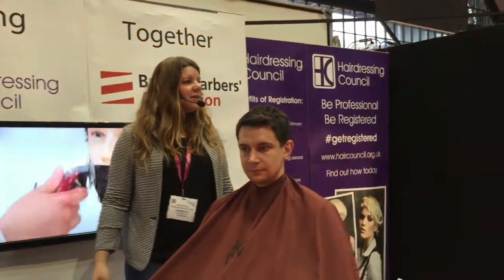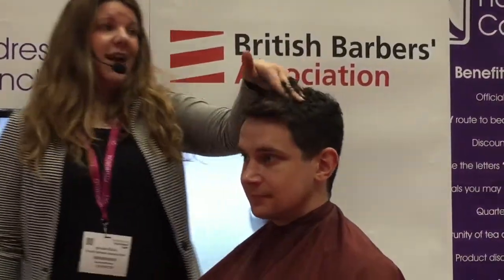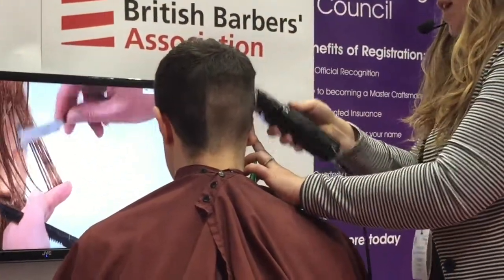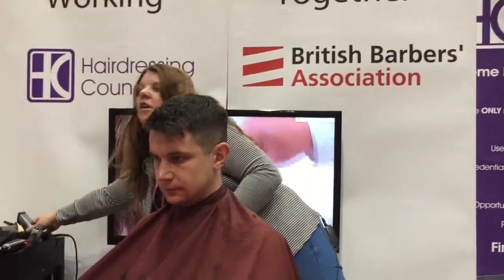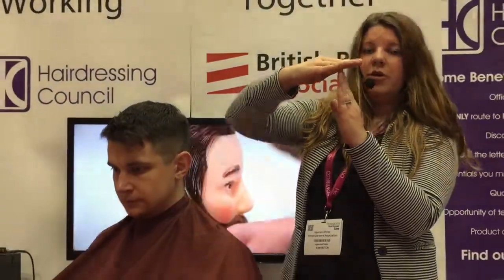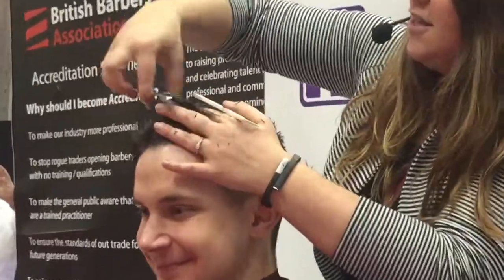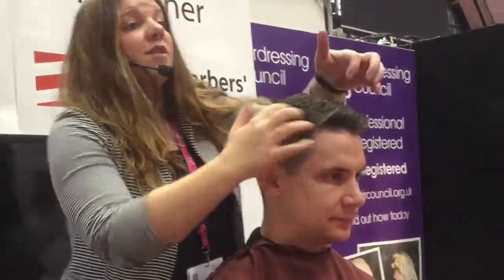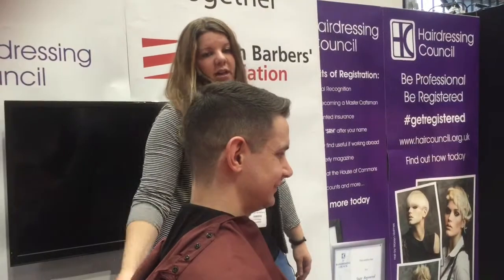Hannah Wilcox live at Pro Hair Live 2015